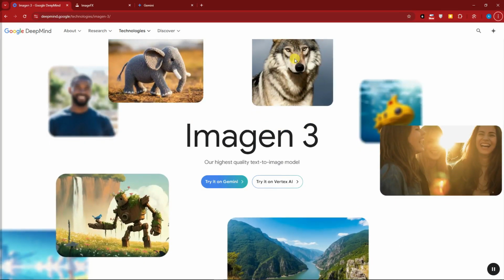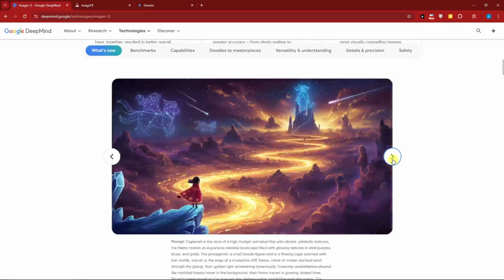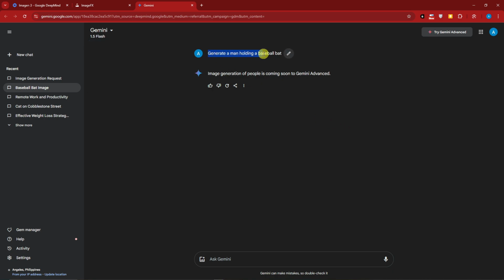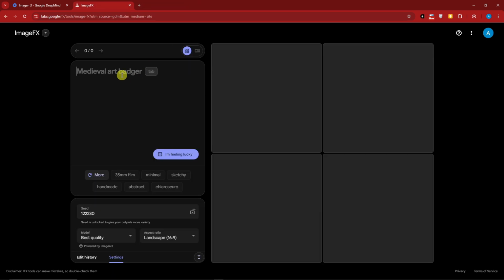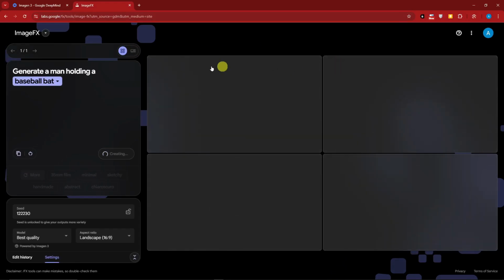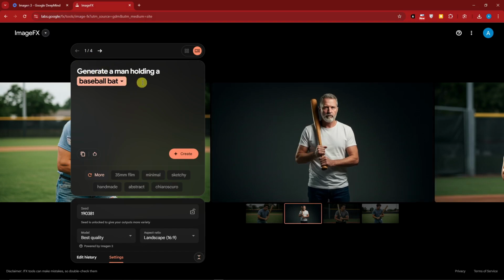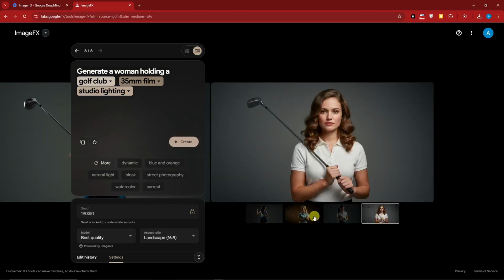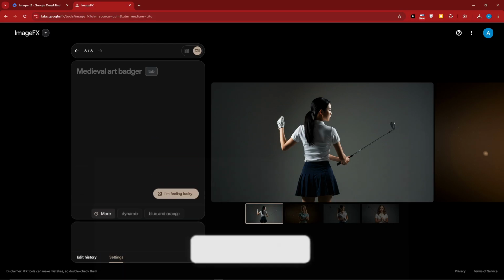Google Imagen 3 Tutorial- New Text To Image AI Generator Model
Learn how to use Google Imagen 3, the latest text-to-image AI generator model, in this detailed tutorial. Google Imagen 3 brings cutting-edge technology to create stunning images from text prompts, making it one of the best AI image generator tools available. Whether you're an artist, content creator, or just exploring AI capabilities, this tutorial will guide you through its features and functionality.

This video covers everything from setting up Google Imagen 3 to generating high-quality images with ease. You'll discover how to maximize its capabilities, including using text-to-image features for creative projects and learning tips to get the best results. Explore how Google Imagen 3 compares to other free AI image generators and why it stands out as one of the best tools for image generation.

Find out how to use Google Imagen to enhance your creative workflow, whether for professional design, social media content, or AI art projects.